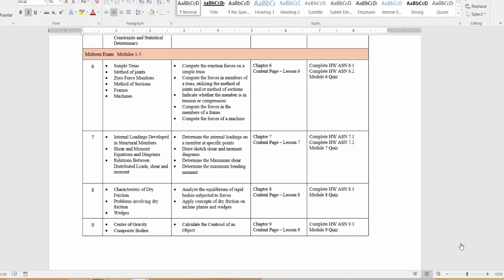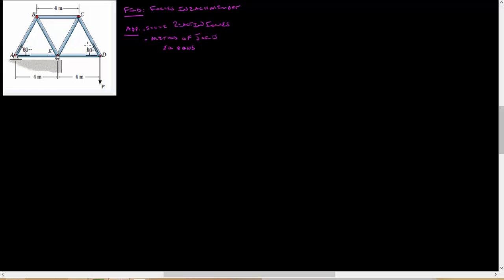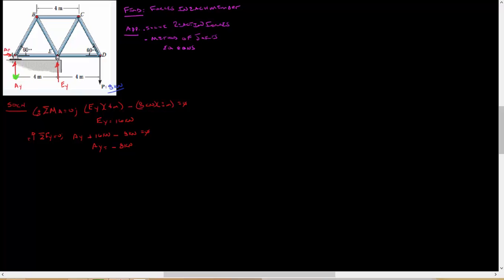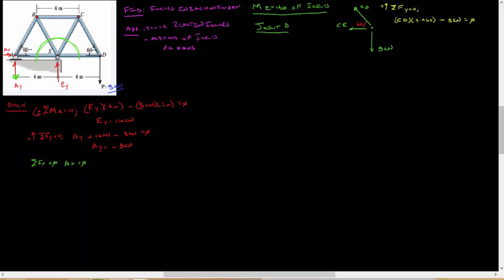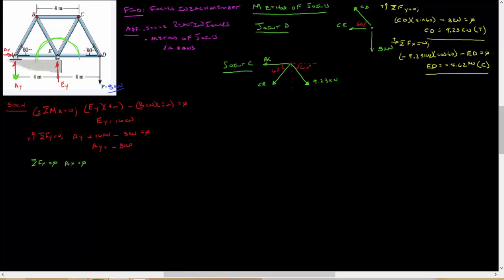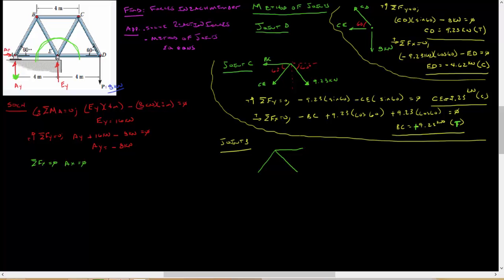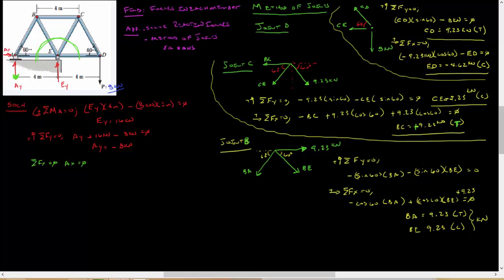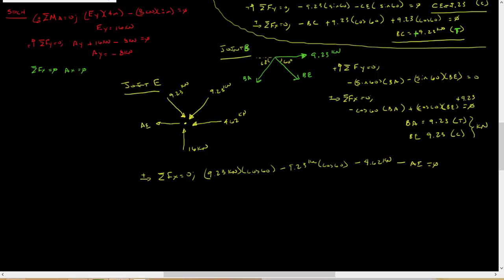ch 6 1 lect and ex 1